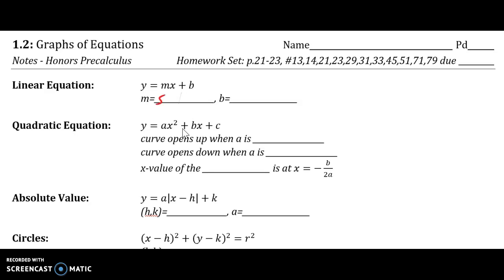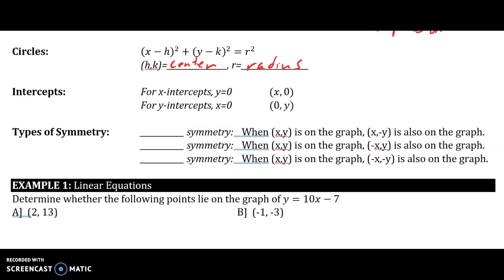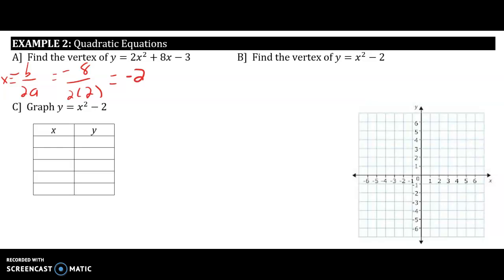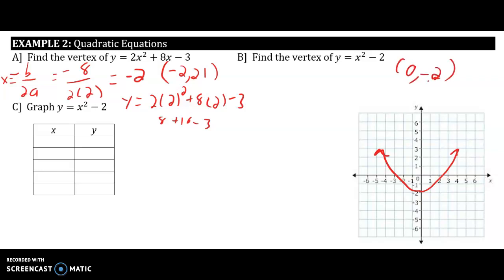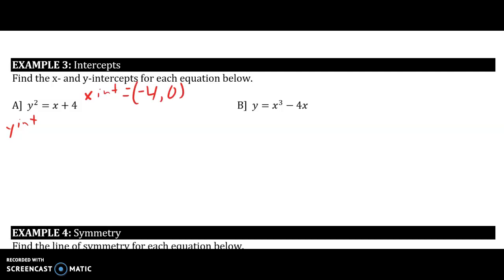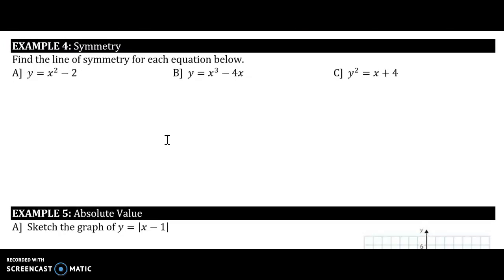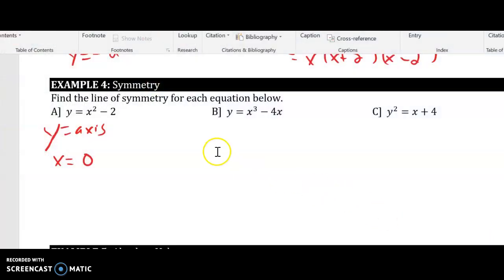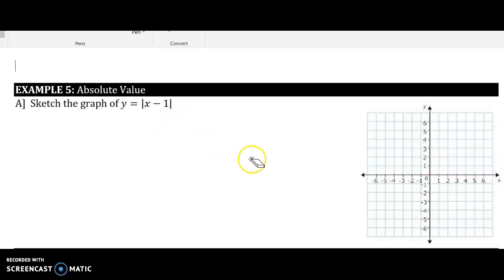Notes 1.2 Graphs of Equations Part 1